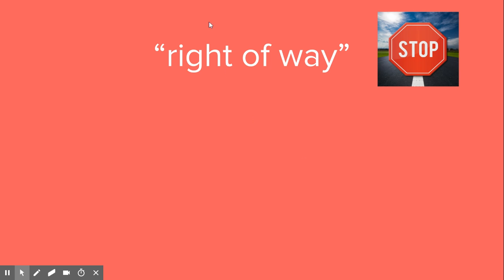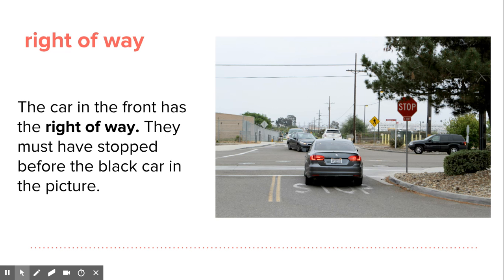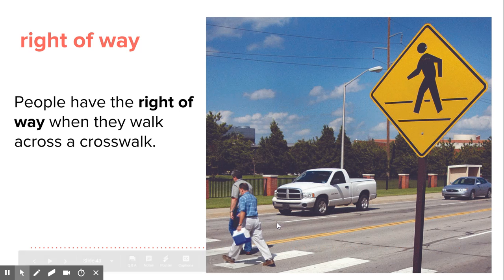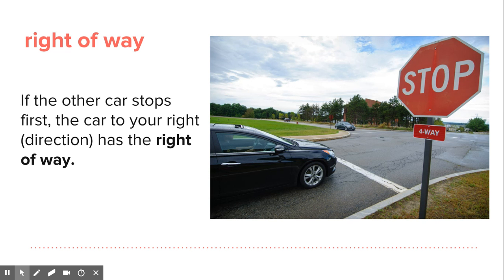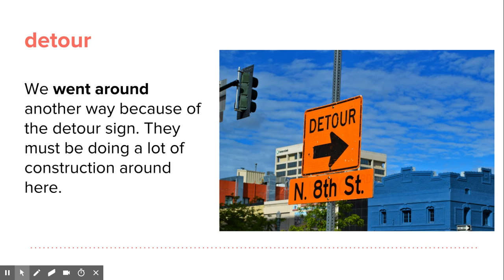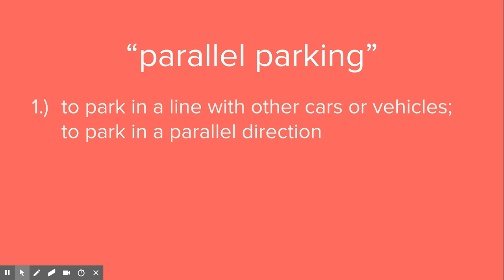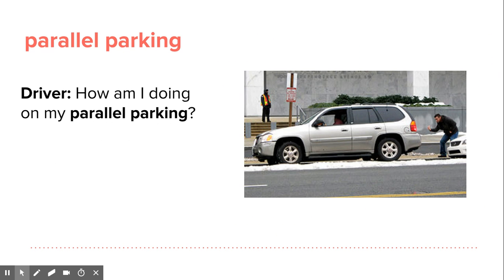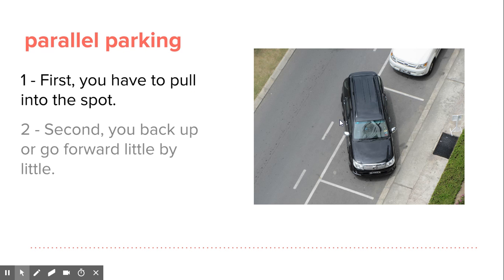Road Signs in American English - Right of Way, Detour, Parallel Parking - 8-5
In this video, teacher Alex explains common driving words in the U.S. related to the term right of way, detour, and parallel parking.

💥Get Phrase It 2 Phrasal Verb Cards Expansion pack with 50 common English Nouns and 50 more phrasal verbs

Phrase It Dice

ESL With Purpose, LLC is a company dedicated to helping English language learners around the world through fun and innovation. Teacher Alex founded the company in order to make educational games like Phrase It and for online English classes and other future products and resources to help students and teachers worldwide. If you learn and improve your English, you may have a better opportunity for a job or future career.

Learn English. Change Your Life.